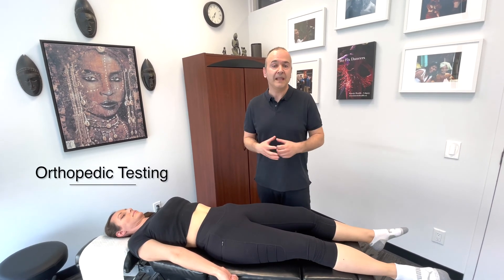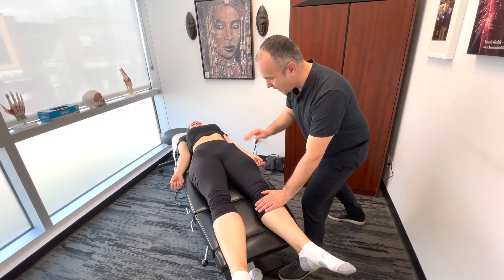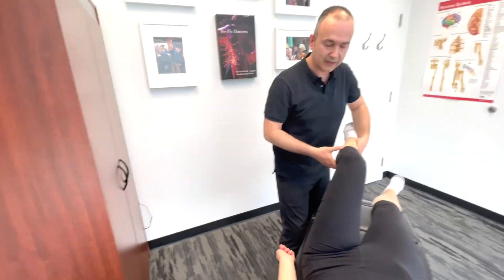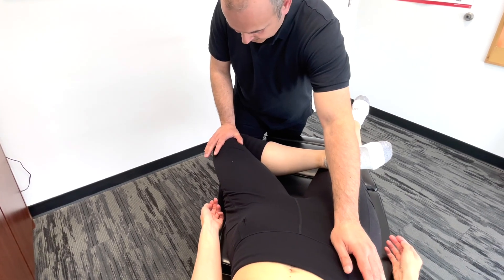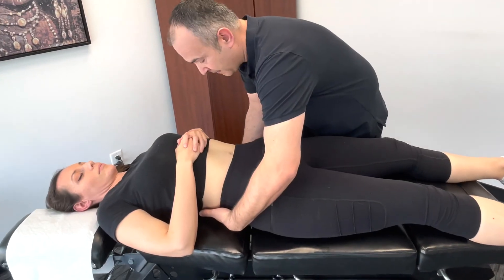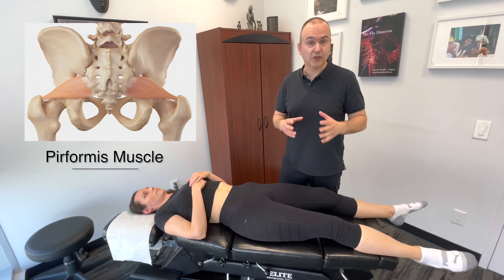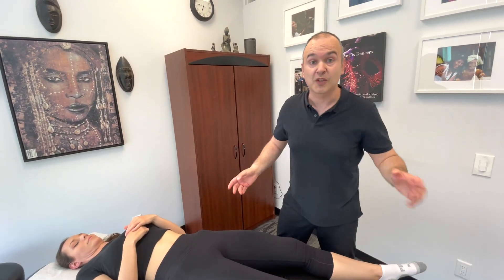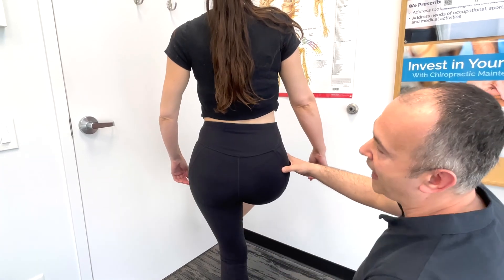Hip Examination - Part #4 - Orthopaedic Testing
Hip Examination - Orthopaedic Testing Part #4  - This video goes through common orthopaedic tests for the hip region. This video is a summation of Parts 1 to 5 of the Hip Examination Process.

00:00 Orthopaedic Testing
00:23 Hip Fracture Tests
01:25 FABER Test
02:25 Thomas Test
03:20 Piriformis Muscle
04:06 Trendelenburg Sign